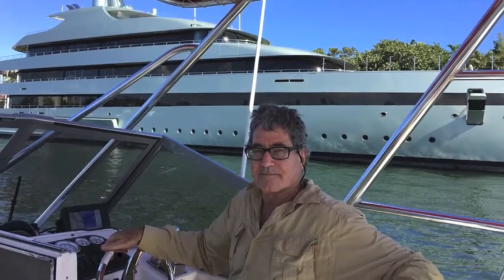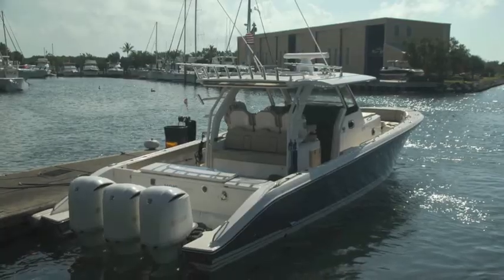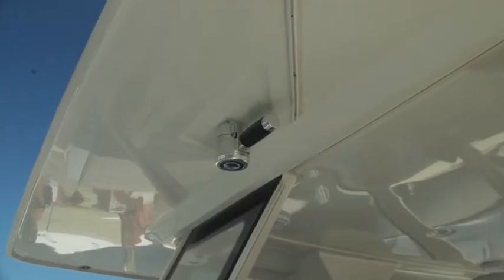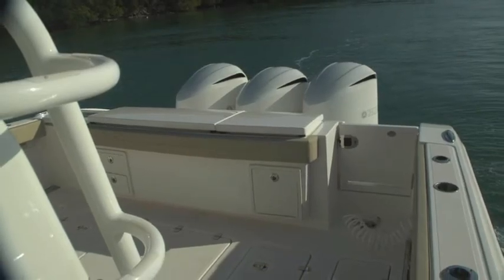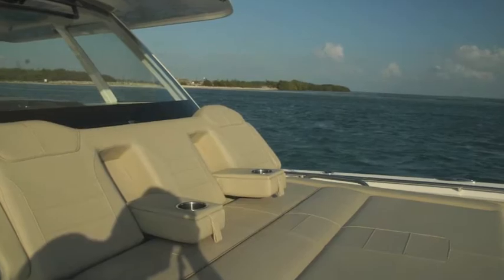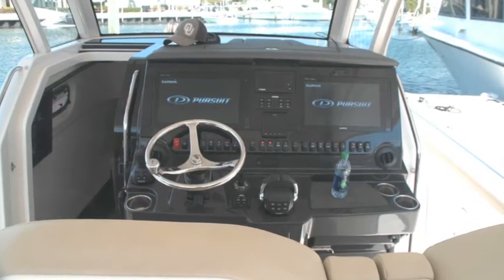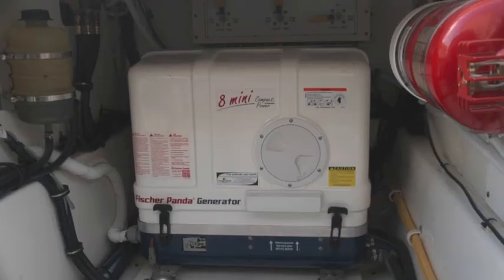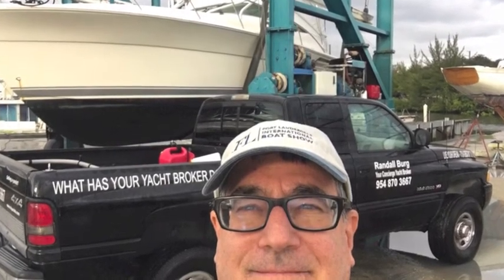FOR SALE 2017 40' Pursuit S408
2017

This fresh water slightly used and stored inside S 408 from Pursuit beckons big-game fishermen and families alike. A true center console footprint with the added benefit of Pursuits Sport line of amenities. A stout helm, rugged hardtop, large cabin space and tremendous seating choices around the cockpit mark the S 408 a leader in her category.

Specifications

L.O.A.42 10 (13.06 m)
Beam13' 0" (3.96 m)
Hull Draft (motors up)2' 1" (motors down)3' 5"
Clearance w/Hardtop (from waterline)10' 8"
Approx. Dry Weight (triple F350 engines)19,600 lbs.
Fuel Capacity470 U.S. gallons
Diesel Generator Tank23 U.S. gallons
Fresh water Capacity60 U.S. gallons
Holding Tank Capacity22 U.S. gallons
Livewell Capacity44 U.S. gallons
Fishbox Capacity61 U.S. gallons
Max. Horsepower1050 hp
Deadrise20°